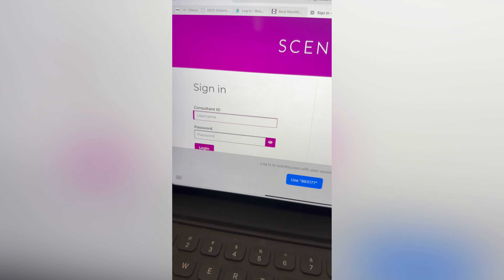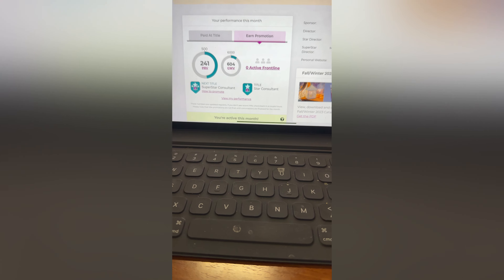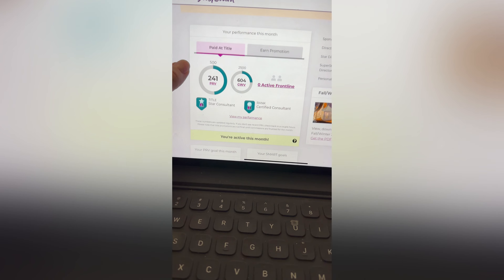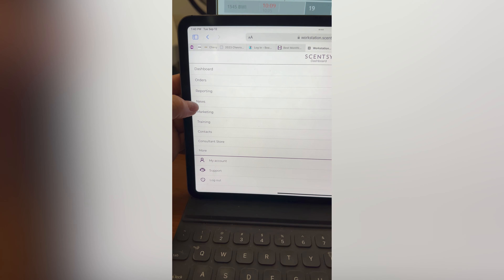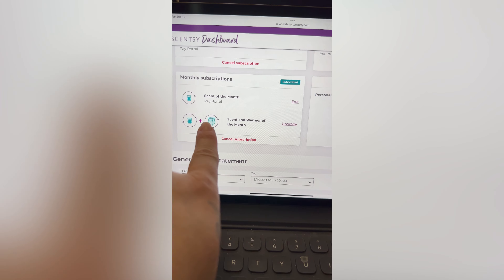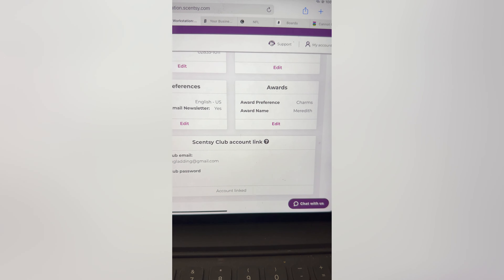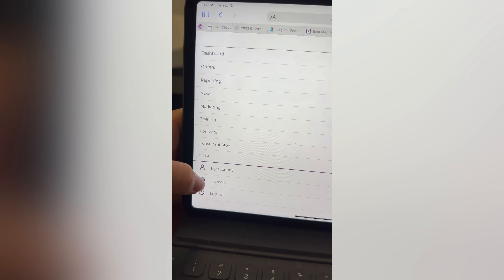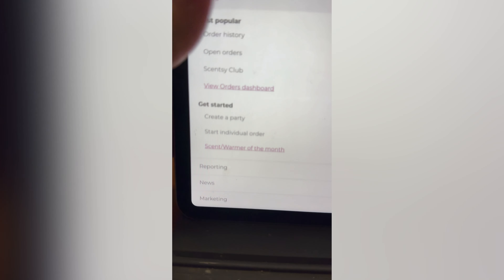Tuesday Trainings … back to basics!!!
Hello 👋 friends starting up the new trainings every Tuesday along with our wax talk on Wednesday!!!

Xoxox

Meredith